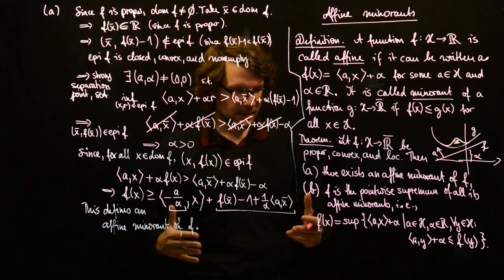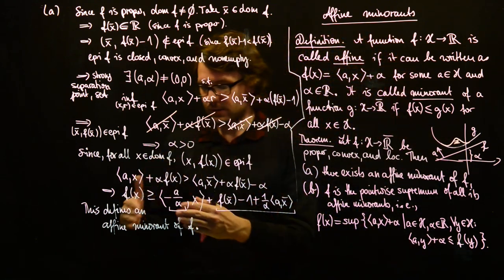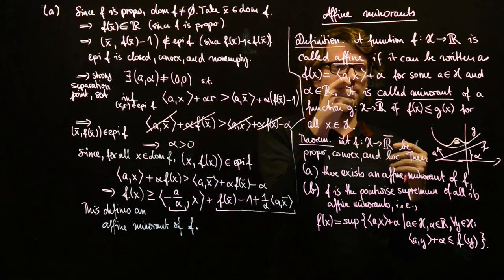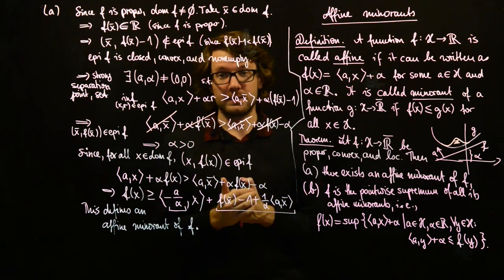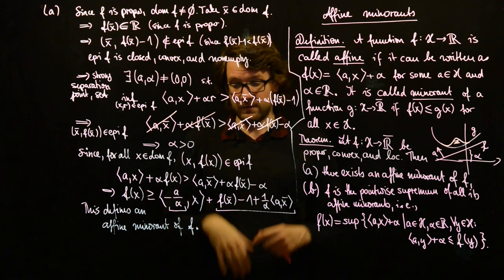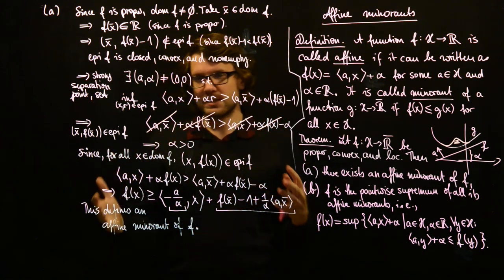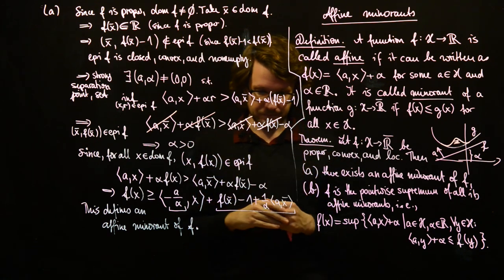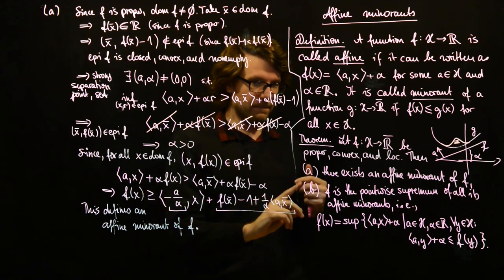Affine minorants I: Existence of an affine minorant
We define what an affine minorant is and show that every proper, convex and lower semicontinuous function has one, using strong separation.